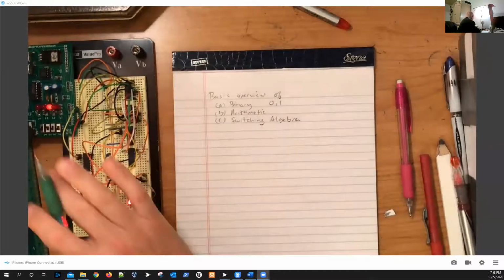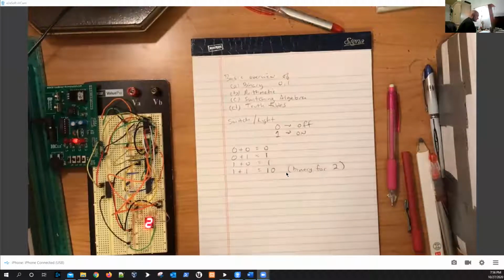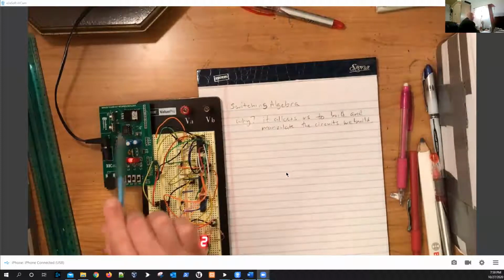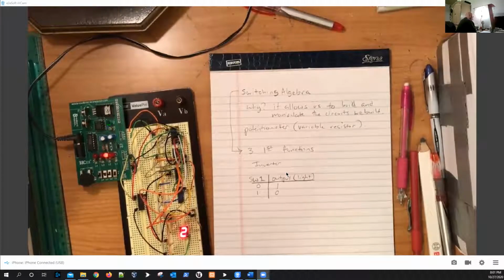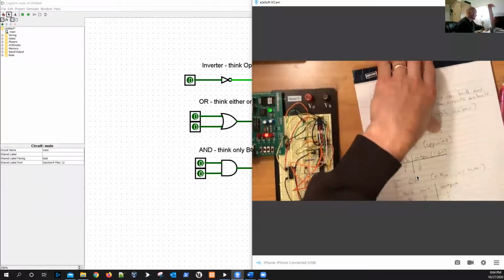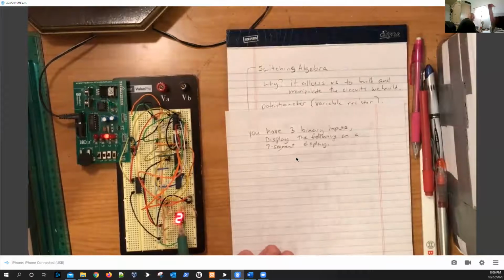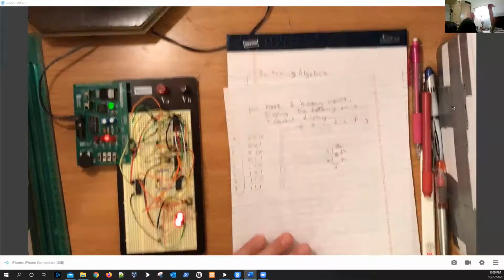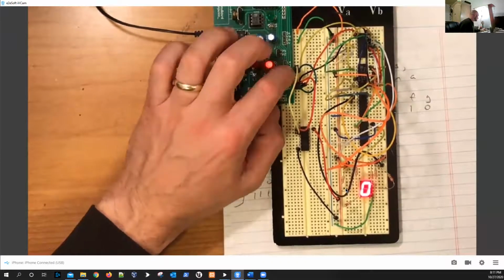Introduction to CPEN 3700 - Digital Logic and Introduction to Computer Hardware - UTC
Computer Engineering 3700 at the University of Tennessee at Chattanooga

Brief overview of the course
-Binary (0's and 1's)
-Binary Arithmetic
-Switching Algebra

-Computer Simulation of circuits
-Live demo of circuit